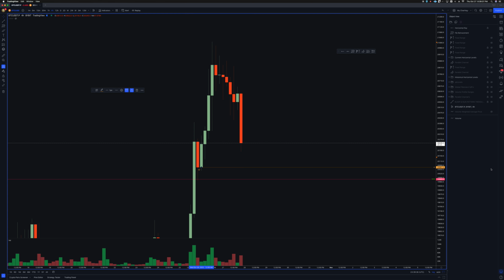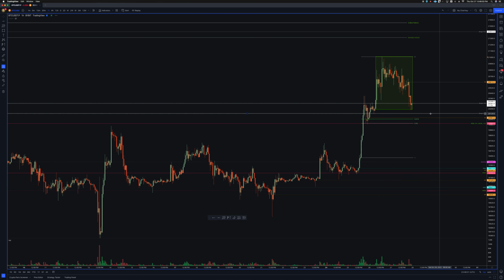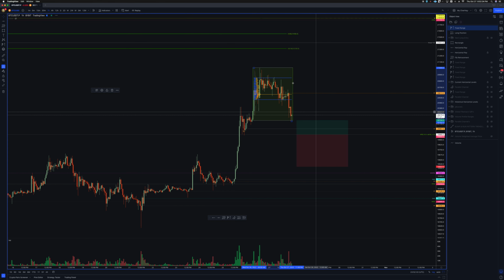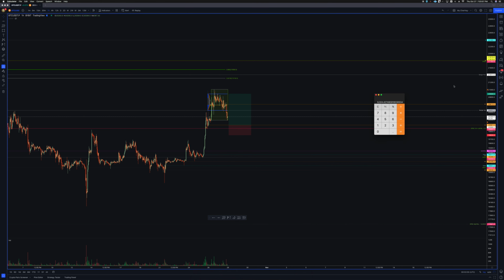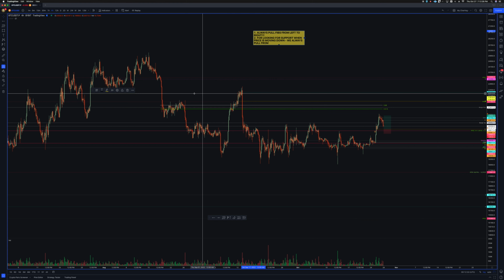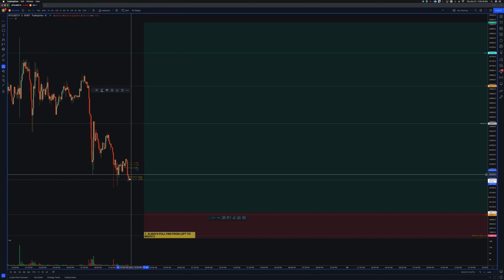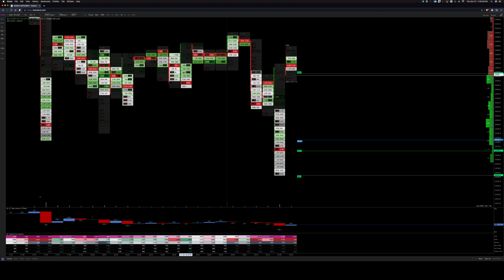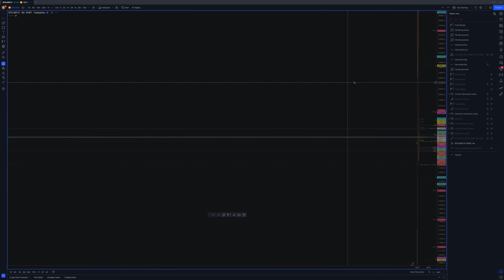Trading With Tyler - Episode #1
This is my first video that I did that will be in a series of episodes. All are done free form and live. In our first video we take a look at Setups, Concepts, Trading Indicator Tutorials, and much more.

My desire is to raise and flourish a group of traders, and turn them into sharks amongst the fishy traders. It will be a feast. If I can give others the same gift I was given of being financially independent trading and doing what I love. It is then and ONLY then will I feel that my job is done.

Become one of the 5%.

I am striving for my next upload to be much more in-depth and I will be going through some live charting and trading using a blank chart from scratch to finish. There is very valuable information throughout Episode 1, and I hope you all stay till the end. I guarantee whether you are a beginner, intermediate, or advanced at technical analysis and trading, you will walk away with a better understanding of something!